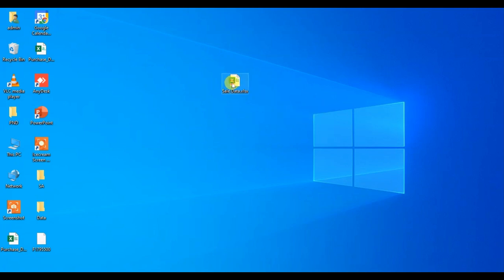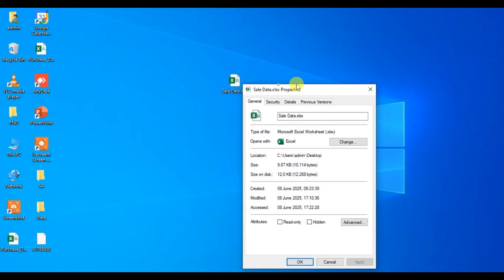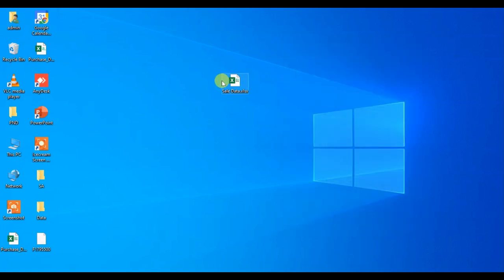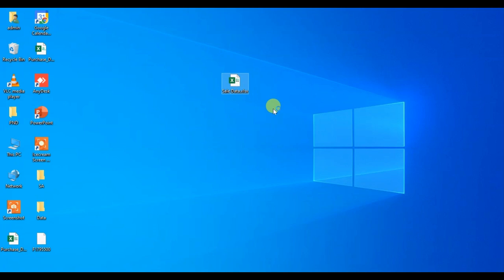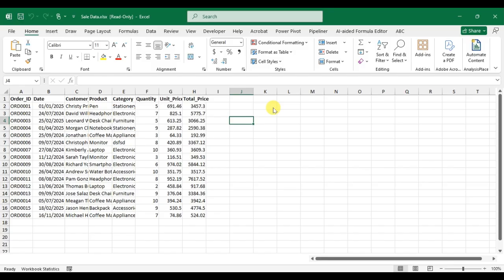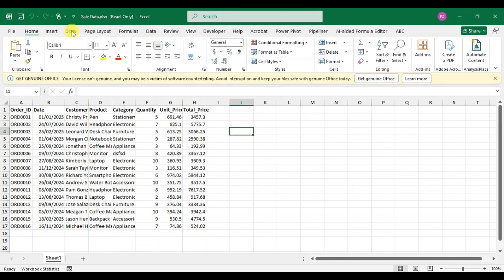How To Open Excel Files As Read Only By Default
in this video we will see how to open excel file as read only by default. just right click on file and go properties, in general tab tick read only then click apply and ok. now when we double click the file, it open with read only status. so this the way to make excel file open in read only mode always.